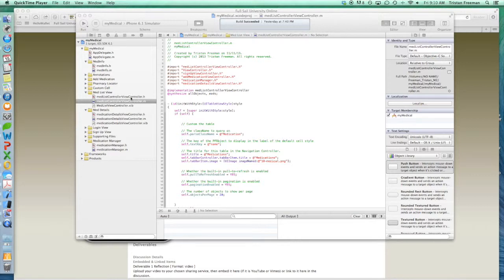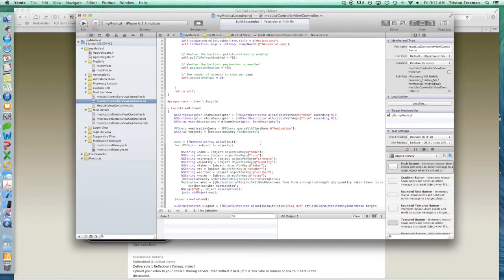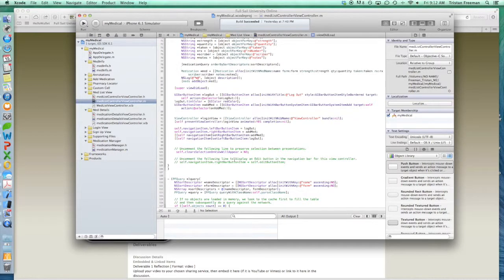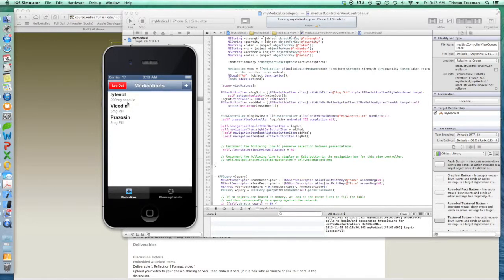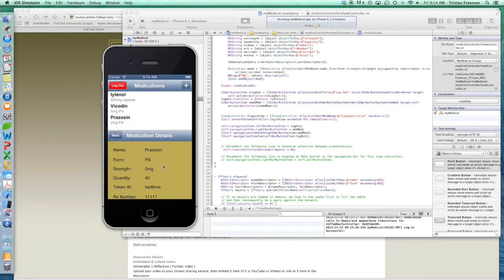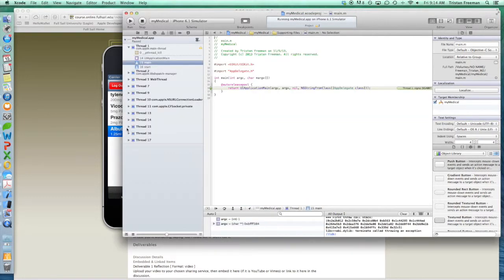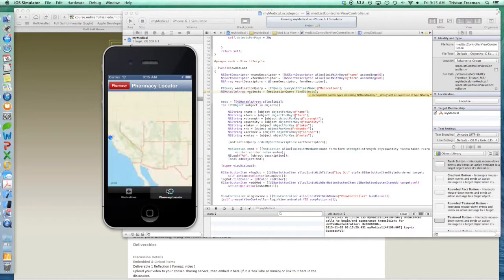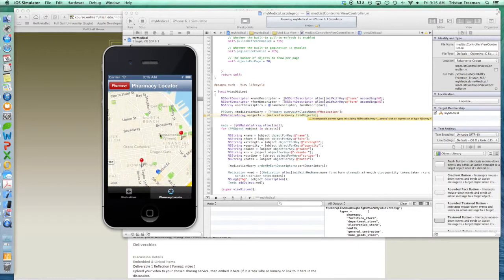ADP1 Milestone 2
This video is about ADP1 Milestone 2